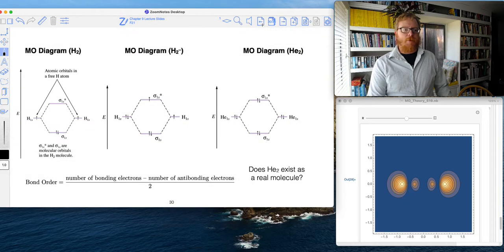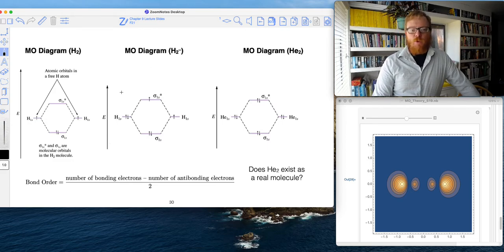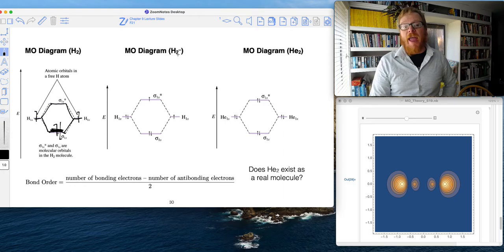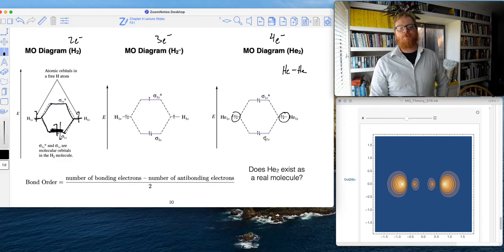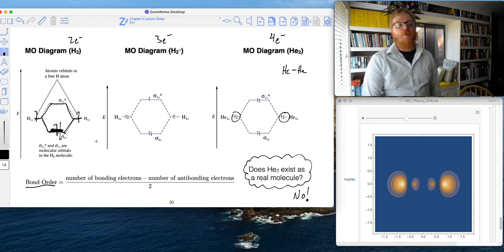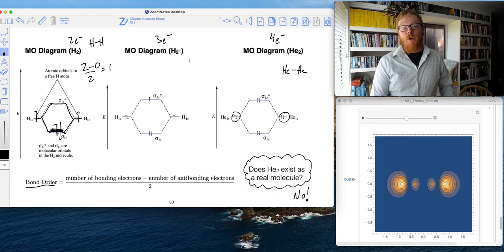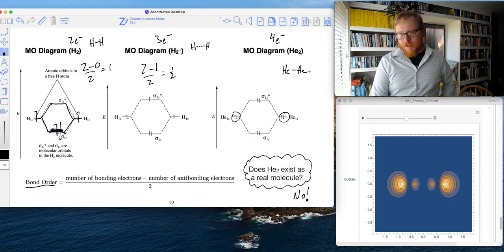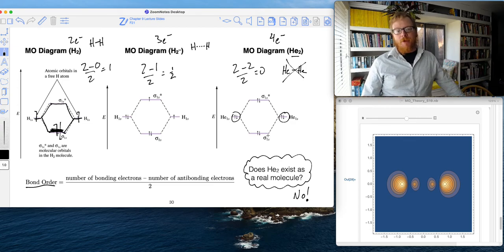CHEM 109 F21 Lecture 9.7a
Learning Goal 9.7:  Know how to construct and read a Homonuclear MO diagram and populate it with electrons to create bonding and antibonding orbitals as well as how to calculate bond order based off an MO diagram and or MO electron configuration